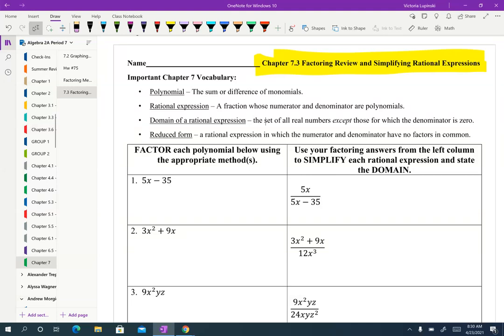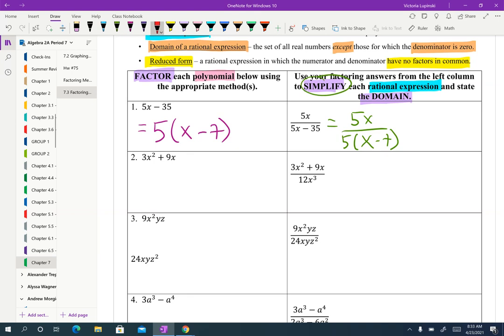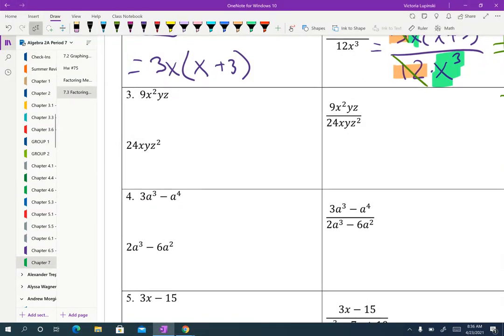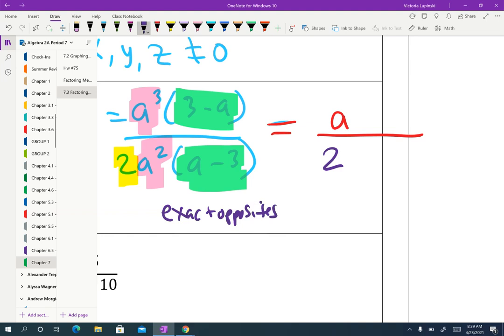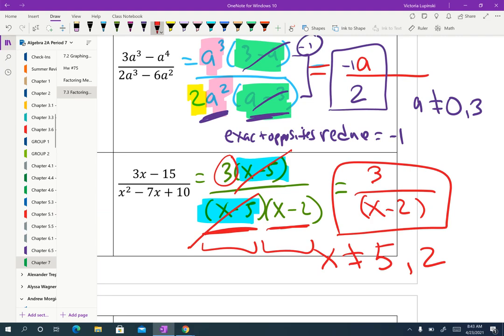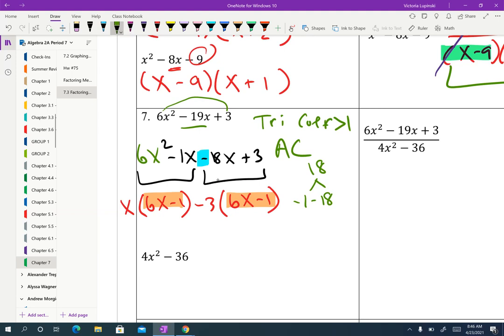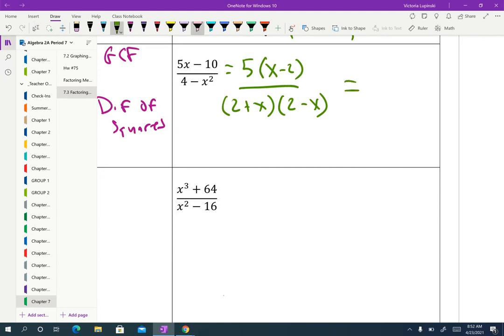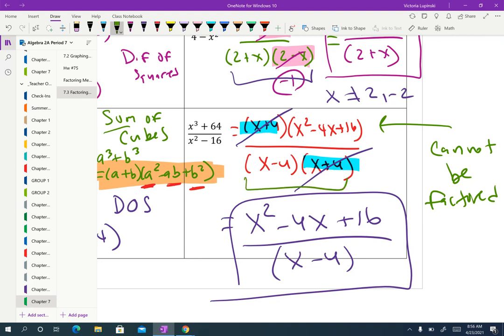7.3 Factoring Review and Simplifying Rational Expressions